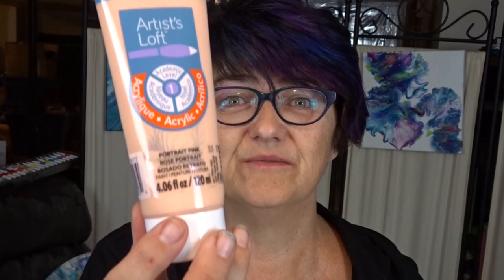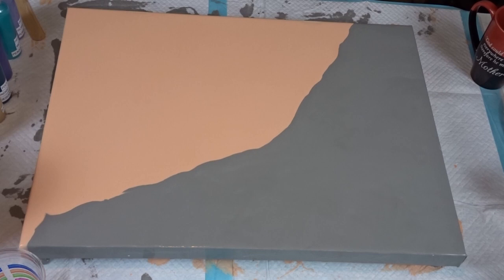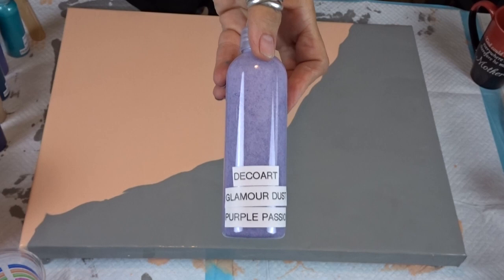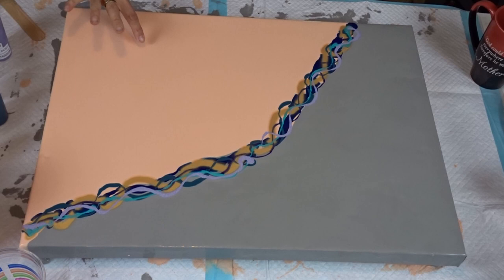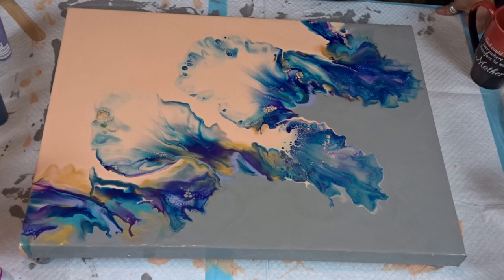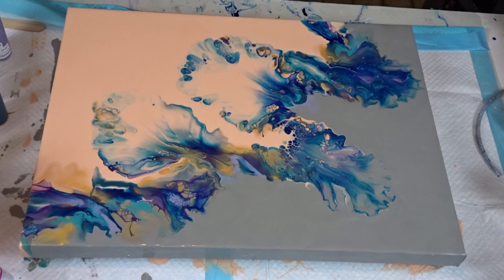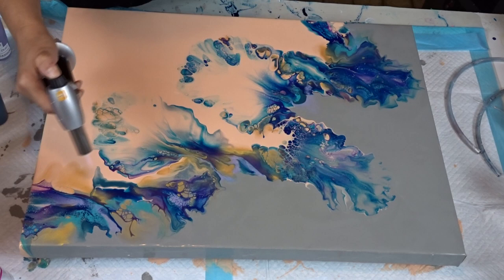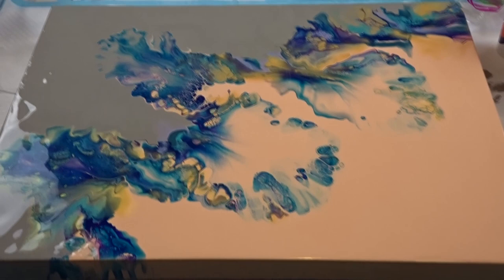Subscribers request Pink and Gray dutch pour WOW!!!! Video #111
The products that I used in this video:

18x24 in gallery wrapped canvas
Liquitex Basics Neutral Gray 5
Artists loft Portrait Pink
Grumbacher Thalo Blue
Deco art Extreme sheen 24k gold
Folk Art Indigo Night with iridescent medium
Artists loft level 2 Violet Dioxazine with iridescent medium
Deco Art Metallics Peacock Pearl
Deco Art Glamour Dust Purple Passion
Flotrol
Water
Kitchen torch
Blow dryer